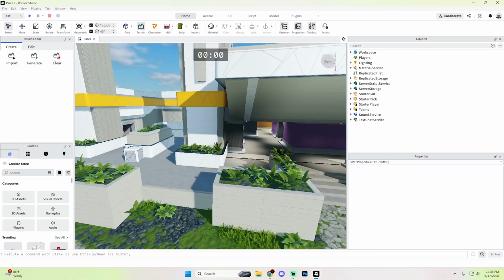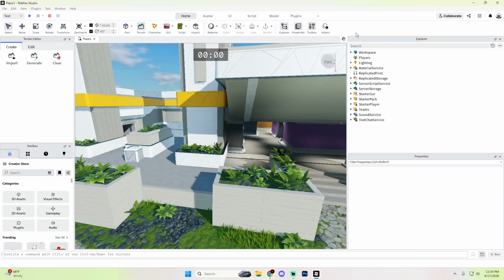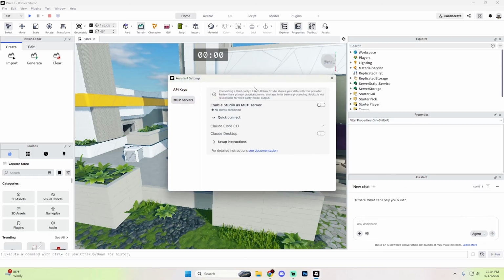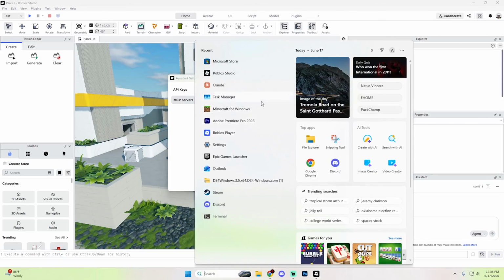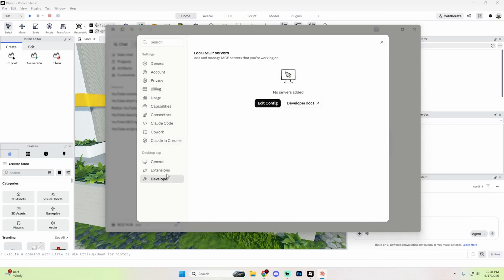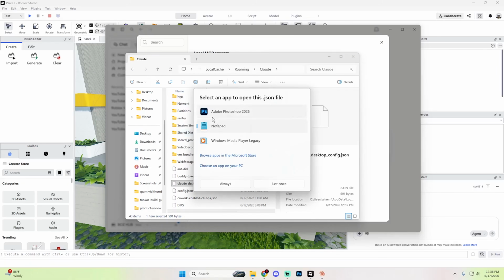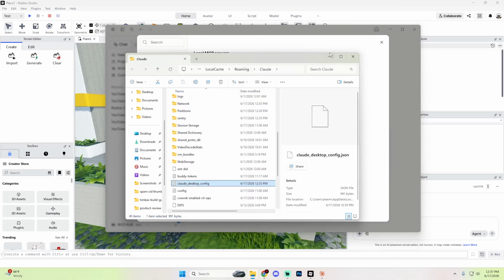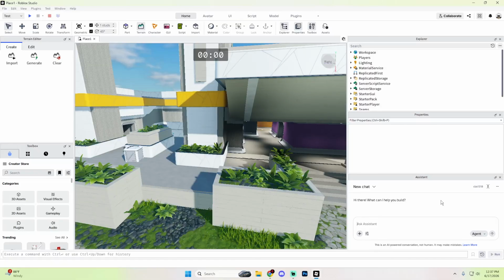How To Connect Claude To Roblox Studio - Full Guide